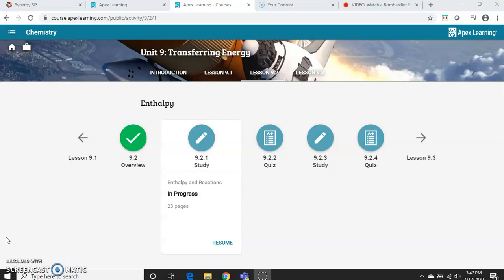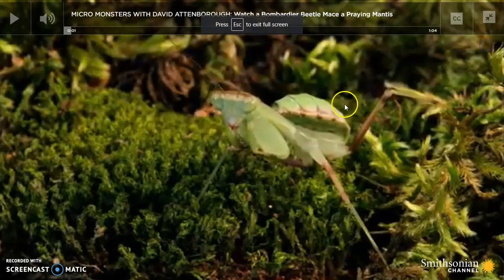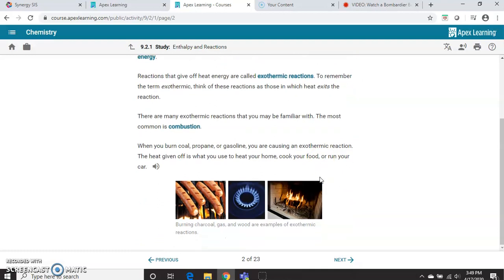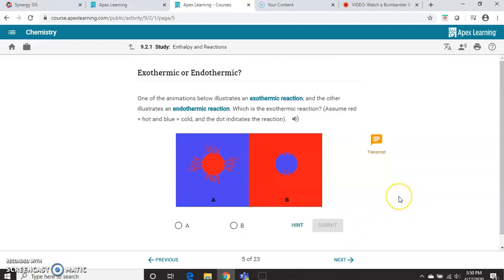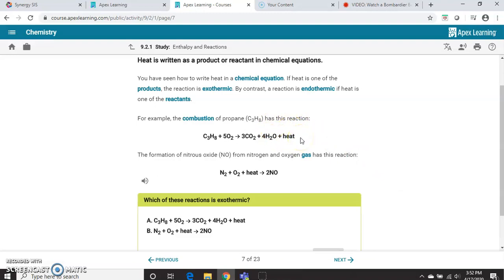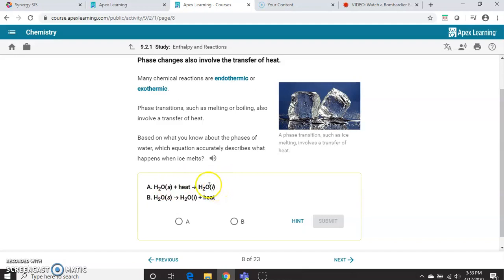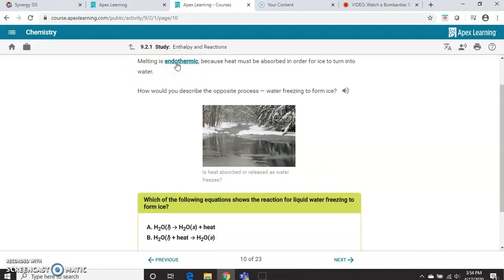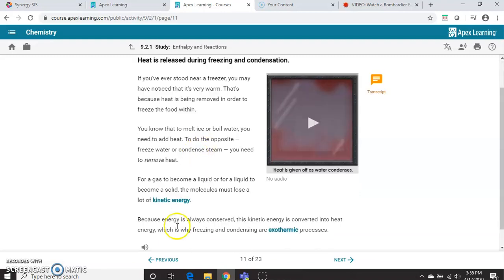Week 3 Part 1